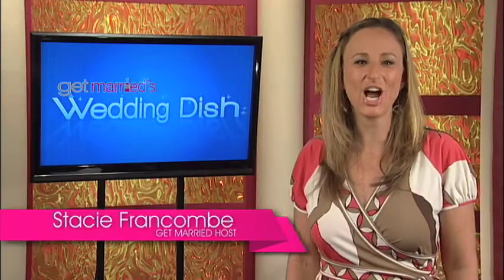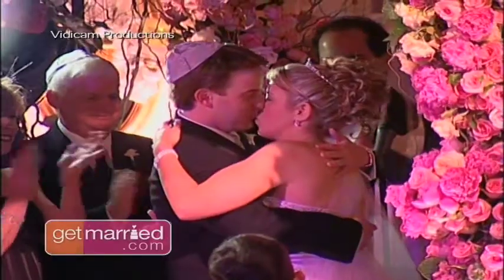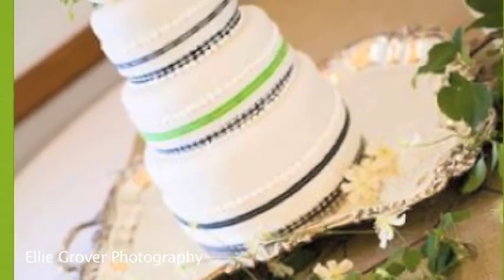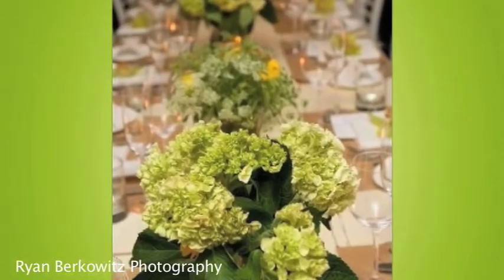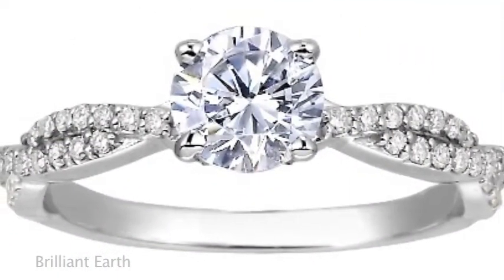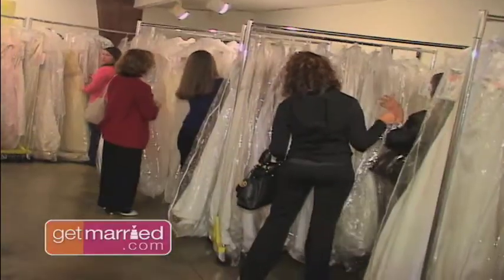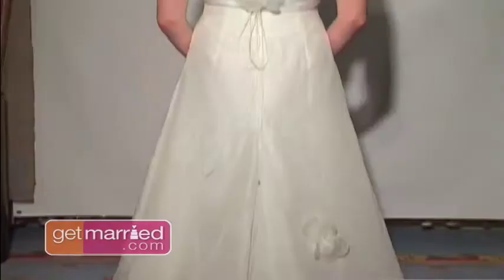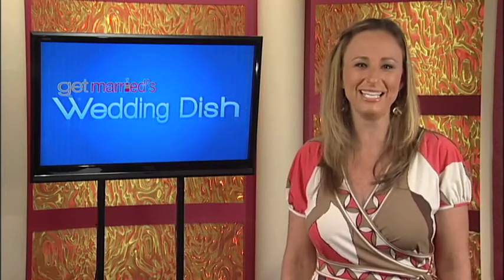Green Wedding Tips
Want to be eco-friendly at your wedding? Check out these quick tips from an expert who knows green! From the wedding menu to the wedding dress, we've got you covered.